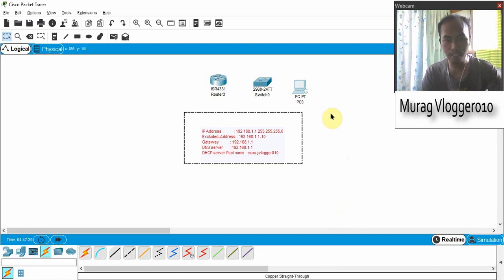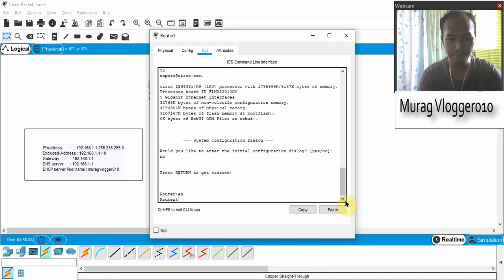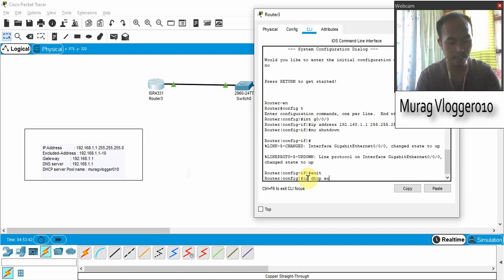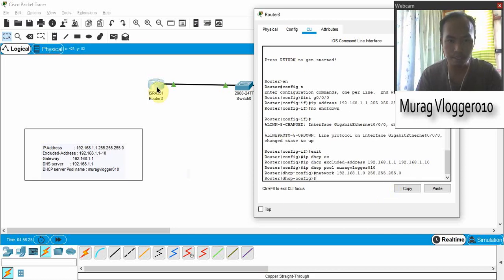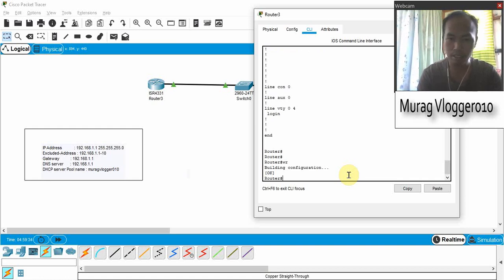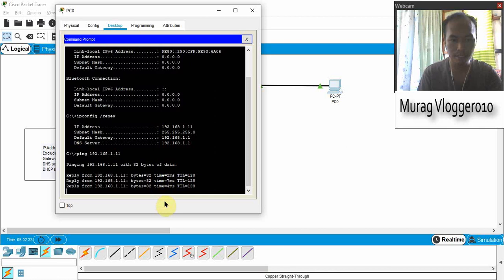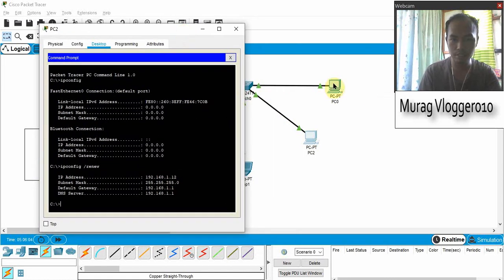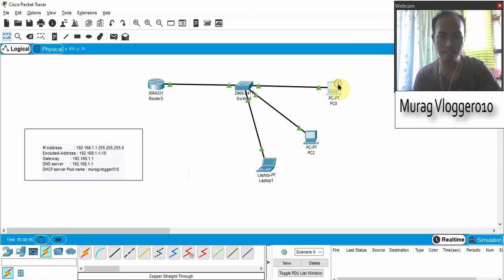DHCP ROUTER CONFIGURATION EXPLAINED DiaFil VERSION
Configuring Router as a DHCP Server makes me feel uncomfortable for the first moment but for now, still a disaster..haha